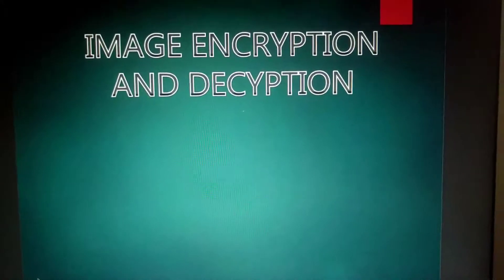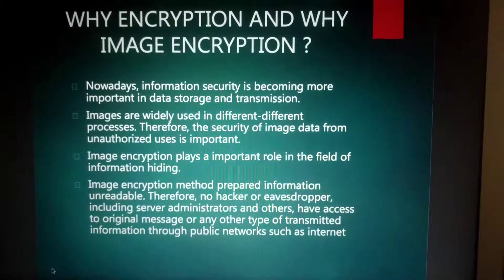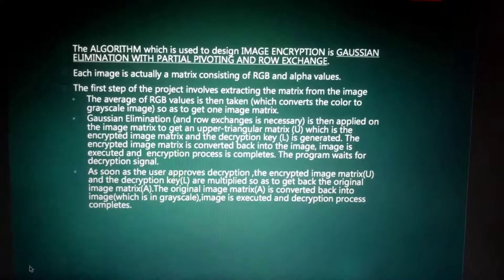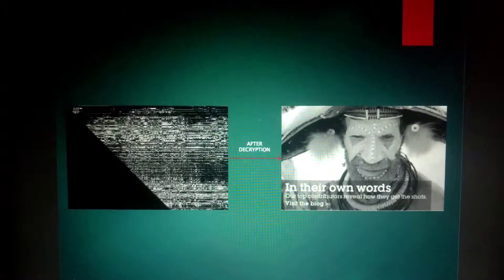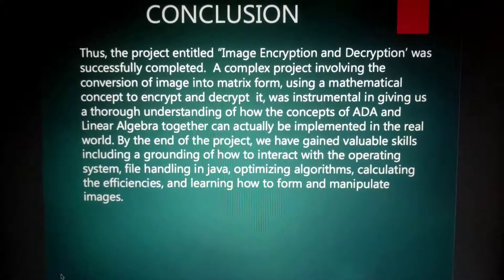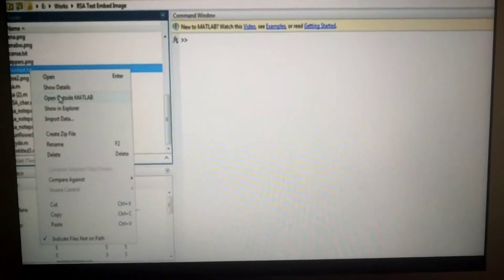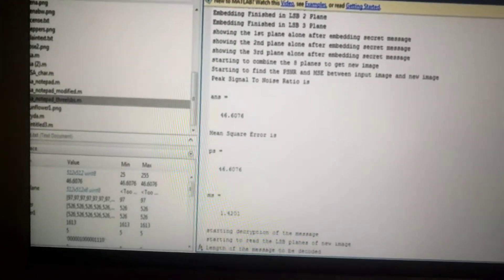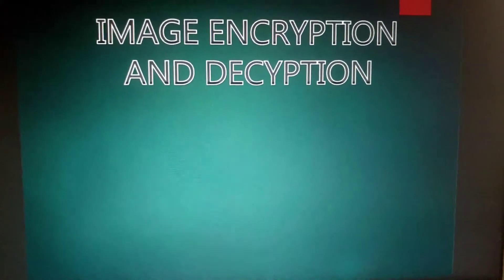Image encryption and decryption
Encryption is a process which uses a finite set of instruction